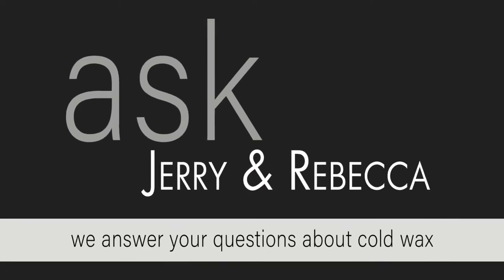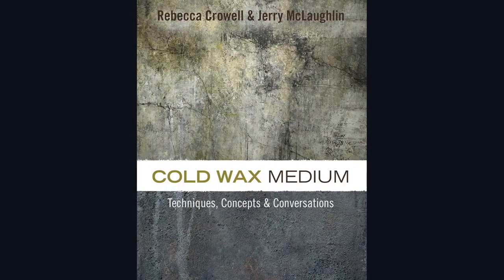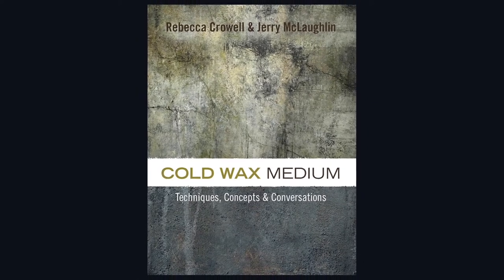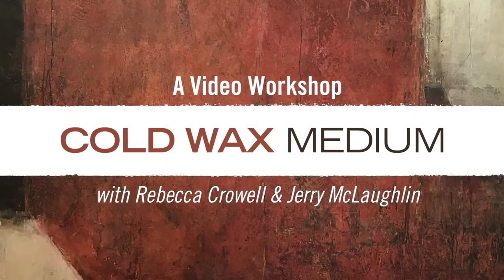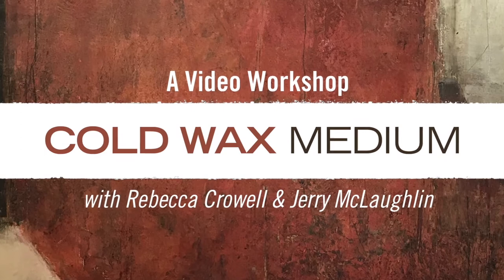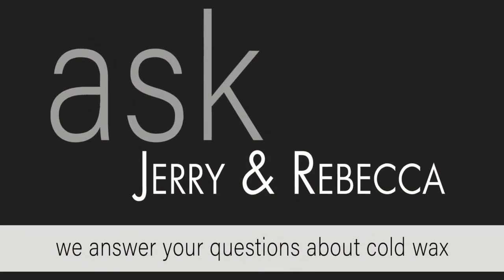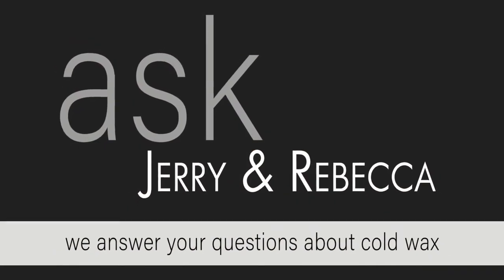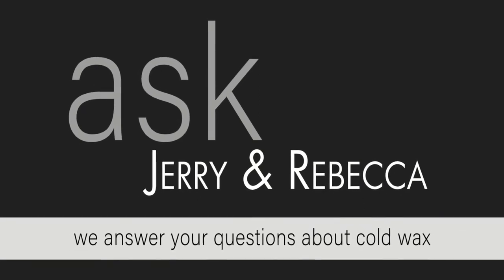How can I clean a cold wax painting?